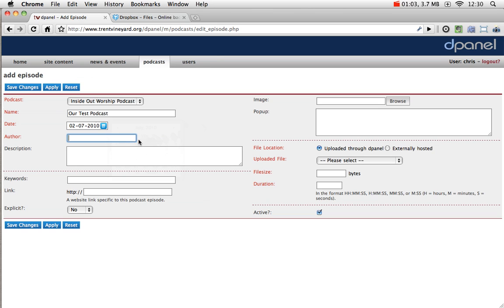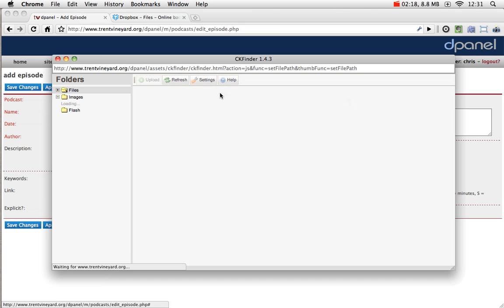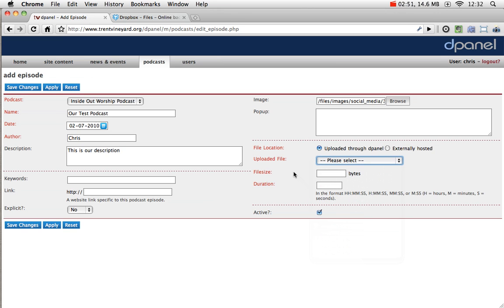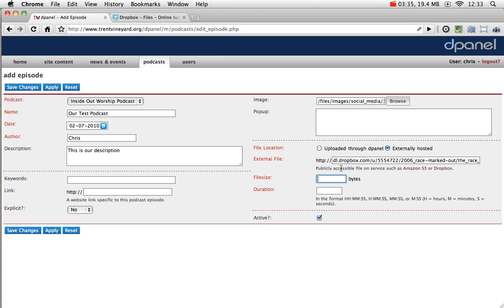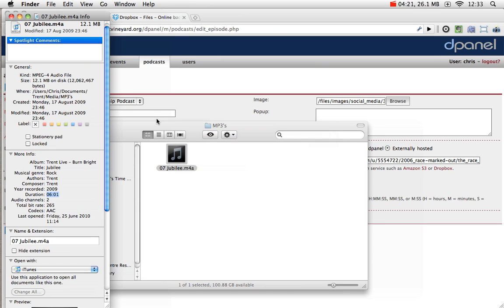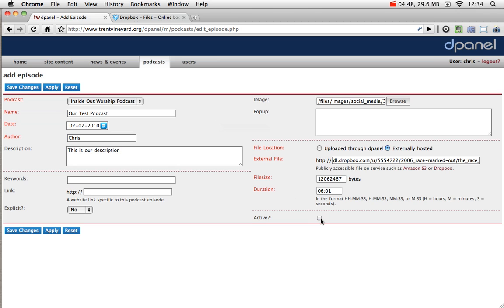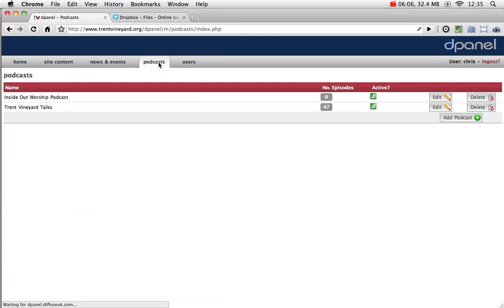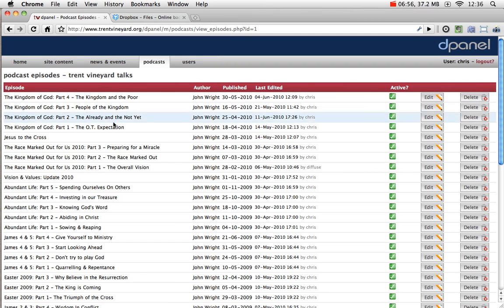dpanel Module: Podcasts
An overview of the dpanel's Podcast module, taking you through the features, showing you how to upload and add files to your podcast.